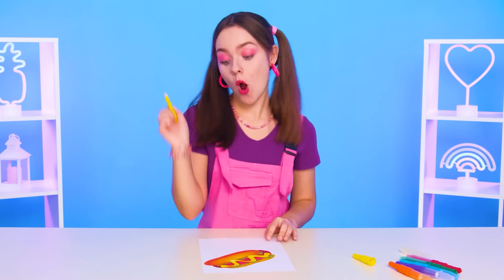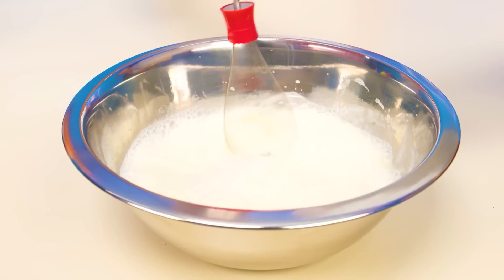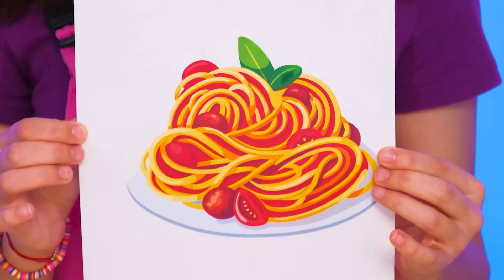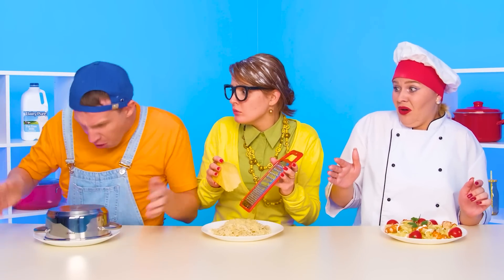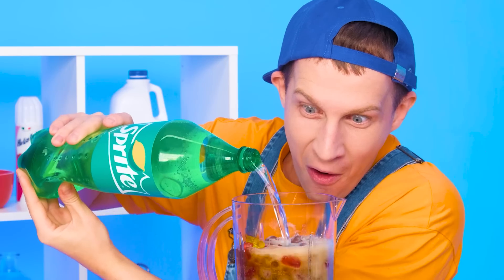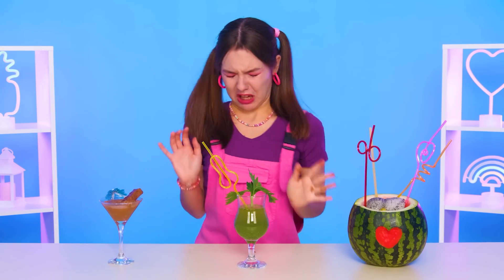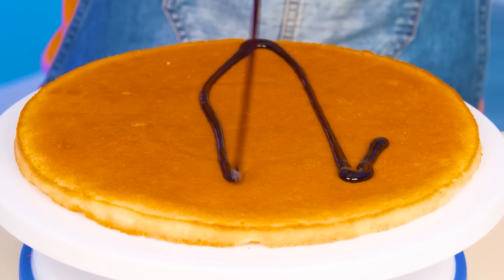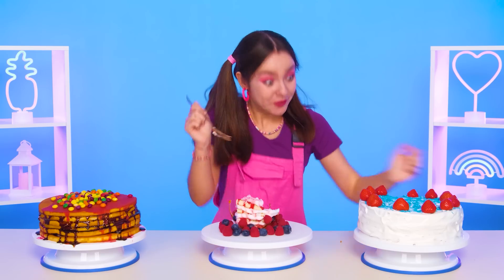Me vs Grandma Cooking Challenge | Simple Secret Kitchen Hacks and Tools by RaPaPa Challenge